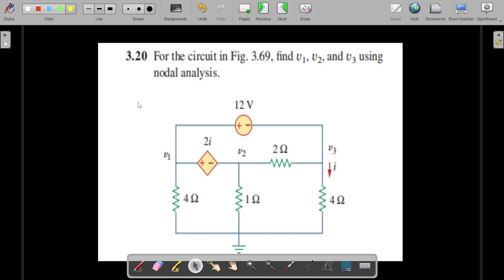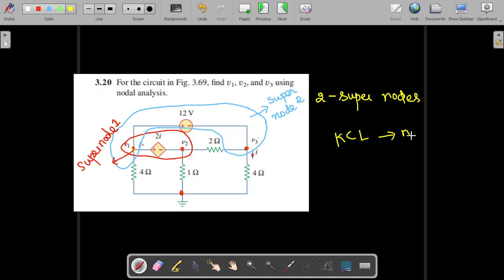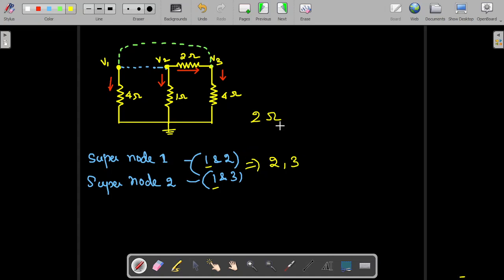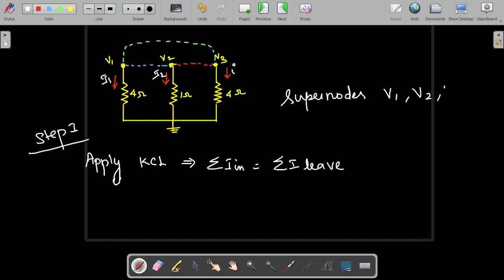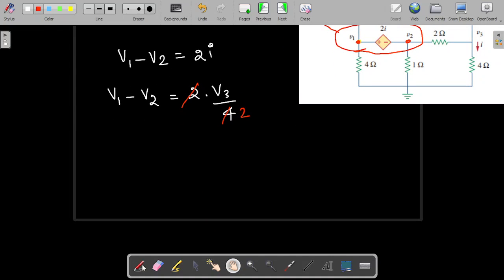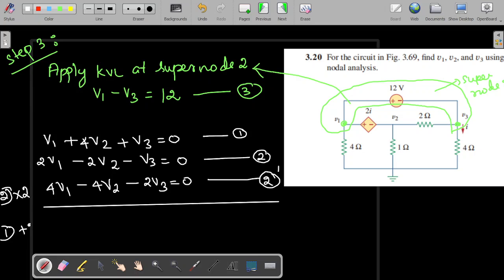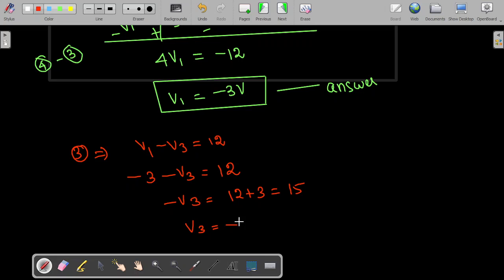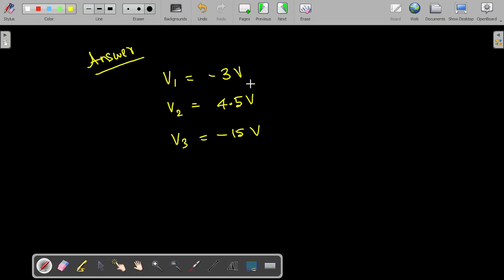Problem 3.20 - Nodal analysis with 2 super nodes- Fundamentals of Electric Circuits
Alexander & Sadiku, 5th Edition
Circuit Theory - Electric Circuits - Nodal Analysis - Kirchoffs Current Law- KCL- Finding Node voltages in a circuit- Engineering - Circuit analysis - Super node - Kirchoff Voltage law - KVL
Complex Electric Circuits - 2 number of Super nodes
1. nodal analysis - KCL - Kirchoff's Current law
2. Super node - KVL - Kirchoff's Voltage Law
3. KCL = sum of incoming currents = sum of leaving currents
4. Write Current equation
5. Apply ohm's law :       Current = potential difference /resistance
What is to be done before start of solving the problem?
1.Mark the nodes
2. Mark the node voltages
3. Mark arbitrary current directions